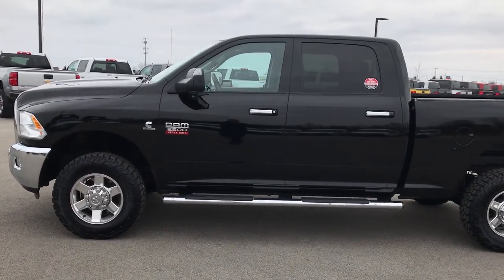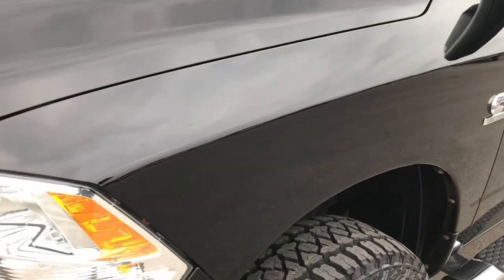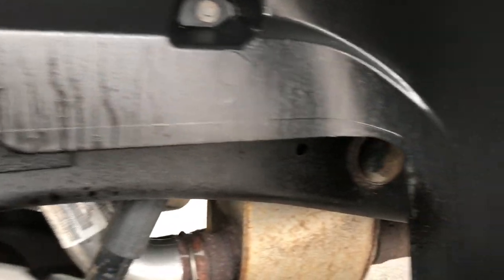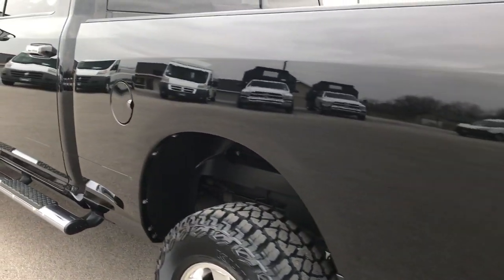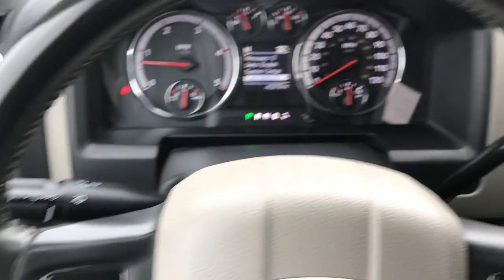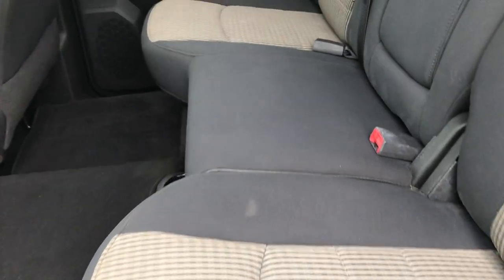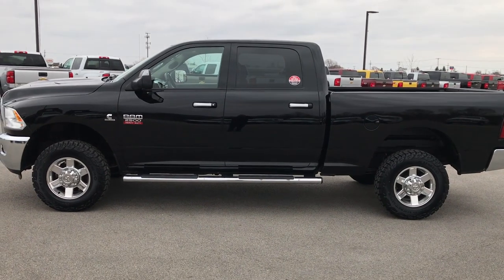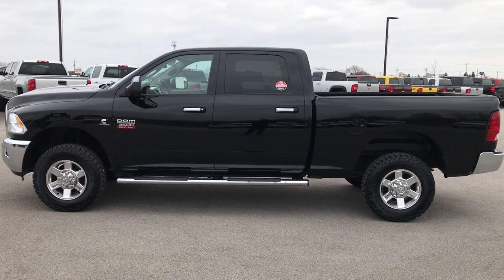2012 USED RAM 2500 CREW BIG HORN CUMMINS DIESEL BLACK WALKAROUND $38,999 SOLD! 8T1A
STOCK: 8T1A
PRICE: $38,999
MILES: 40,279
MAKE: RAM
MODEL: 2500
VIN: 3C6UD5DL7CG101227

1 Owner! Clean Title History! 6.7 Liter Cummins Diesel, CREW, SHORT, BIG HORN, 4WD, GRAY CLOTH, POWER DRIVERS SEAT, NEW TIRES, Full Four Door Crew Cab, Short Box 6 1/2 Foot Shortbox, Big Horn Package, Power Driver's Seat, Dark Charcoal Cloth Seats, 40/20/40 Split Front Bench Seating with Center Seat Hidden Storage Compartment, Full Towing Package with Receiver Trailer Hitch, Wiring and Transmission Cooler Tow Package, Factory Brake Controller, Factory Exhaust Brake, HD Snow Plow Prep Package, Fold Out Tow Mirrors, Heat Power Mirrors, Electronic Stability Control Traction Control ESC, Limited Slip Differential, Brand New Kumho Road Venture LT265/70 R17 Tires, Factory Polished Aluminum Rims Premium Wheels, Four Wheel Disc Brakes, Factory Chromed Stepbars, Spray-in Bedliner, Bedrail Covers, Fog Lights, Locking Tailgate, Chrome Trimmed Grill, AM / FM Radio Tuner, Sirius/XM Satellite Radio Capabilities Sirius / XM, CD Player, Auxiliary MP3 Jack Portable Audio Connection, Keyless Entry with Factory Remote Start, Power Sliding Rear Window, Adjustable Height Seatbelts, Driver and Passenger Front Air Bags, L.A.T.C.H. Child Safety System, Side Curtain Air Bags SRS Safety Restraint System, Multi-Function Steering Wheel Controls, Homelink System with Three Programmable Buttons for Garage Doors, Lighting Systems & Security Systems, Compass, Outside Temperature Display and Mileage Display, Factory Floormats, Air Conditioning AC, Cruise Control, Power Locks, Power Windows, Tilt Steering Wheel, Automatic Headlights Autolamp, 115V / 150W Auxiliary Power Outlet, Black Clearcoat, One Owner! Clean autocheck! Very very clean inside and out! This is one of the sharpest 2012 Dodge Ram 2500 crewcab shortbox 3/4 ton cummins diesels on our lot! Make your move before this super clean 4wd is gone!

STOCK: 8T1A
PRICE: $38,999
MILES: 40,279
MAKE: RAM
MODEL: 2500
VIN: 3C6UD5DL7CG101227